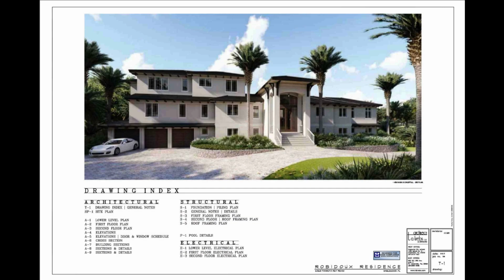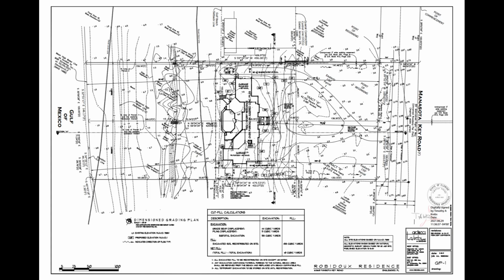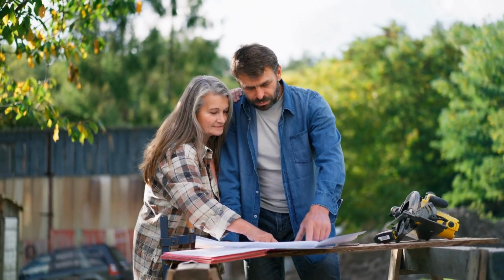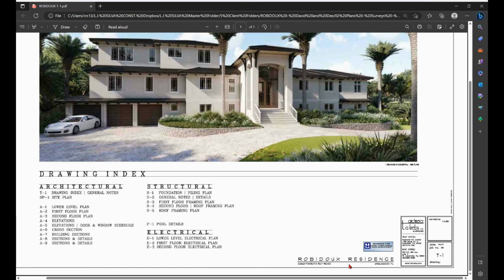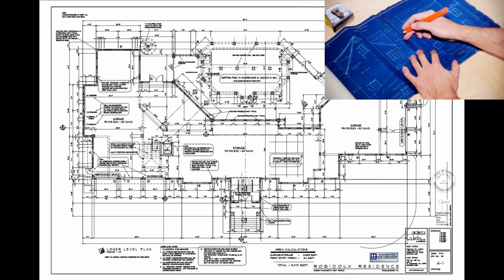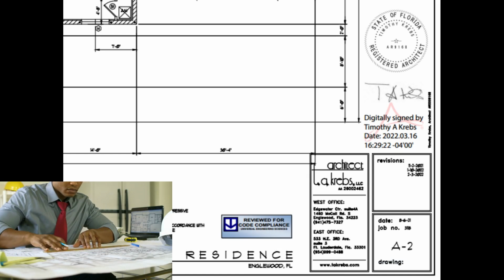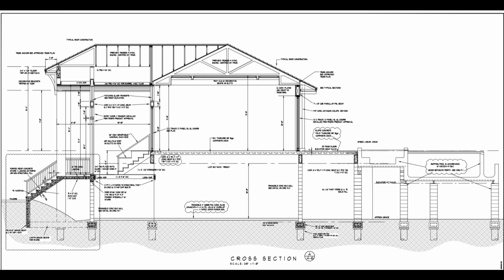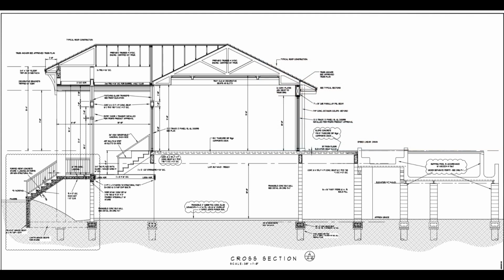Blueprint Reading 101 with LJ SILVA CONSTRUCTION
1st video of the series for understanding construction documents. This is video 1 of Blueprint reading course.
L.J. SILVA CONSTRUCTION, LLC